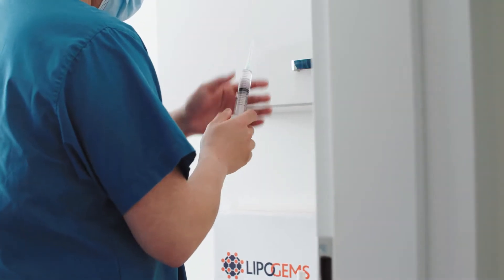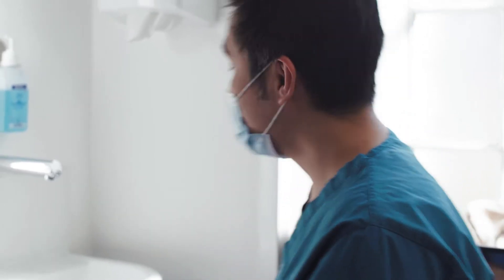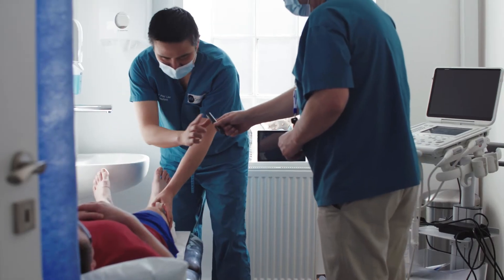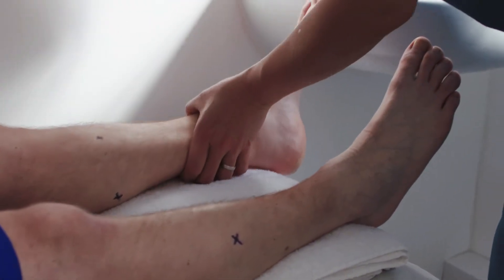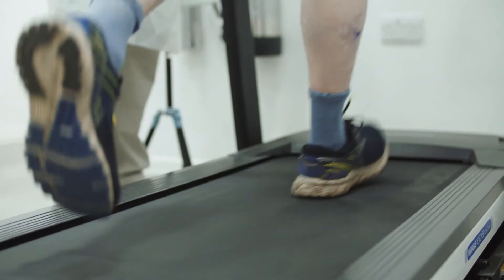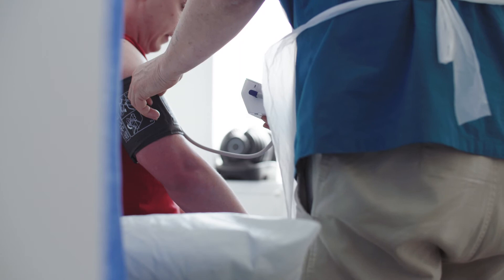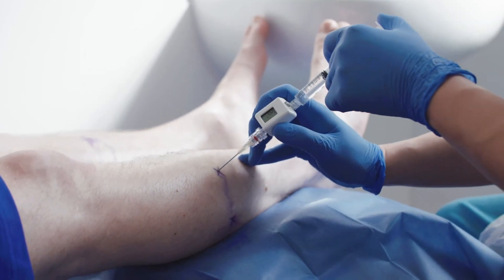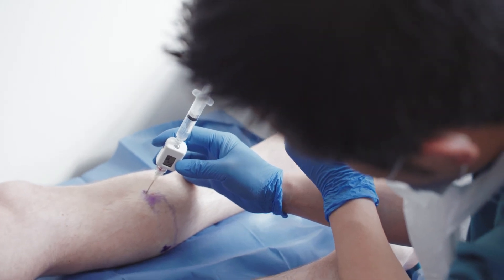Chronic Compartment Syndrome and Pressure Testing | MSK Doctors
Chronic Compartment Syndrome, a very difficult condition to diagnose. Expert doctor Prof Paul Lee, take you through the journey of a patient from diagnosis to management. A one-step point of care device helped revolutionise the management of Chronic Compartment Syndrome.